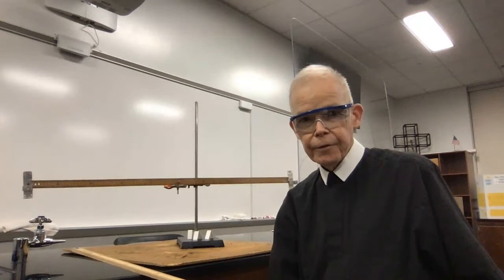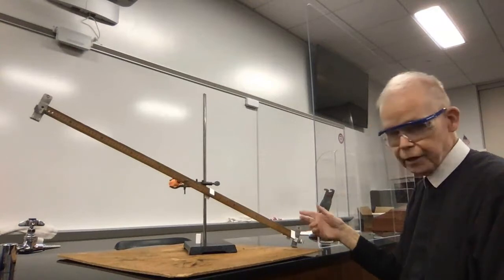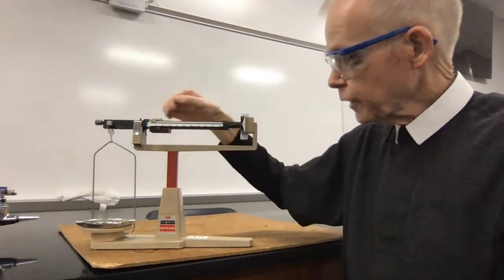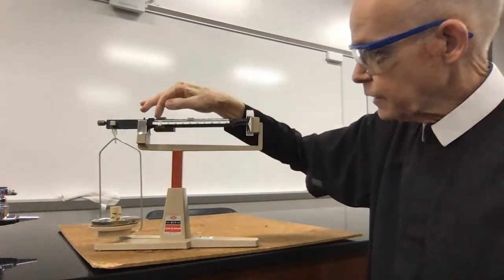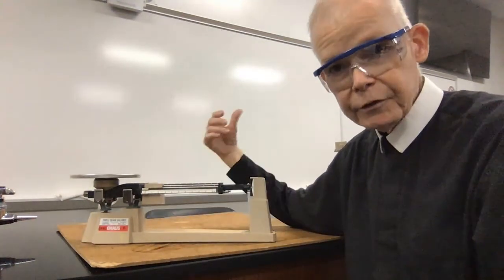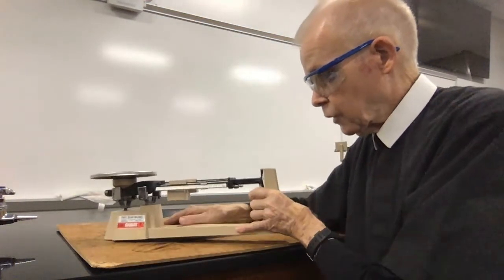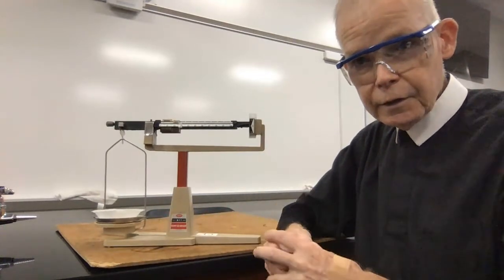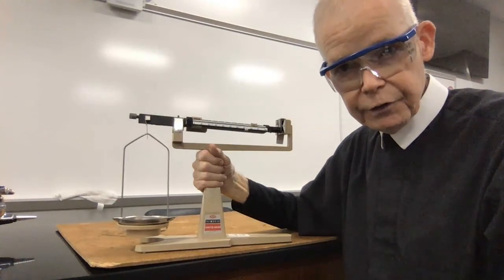Operation of the triple beam balance